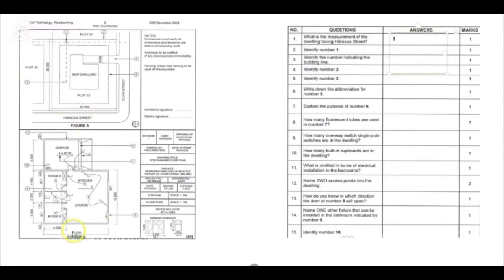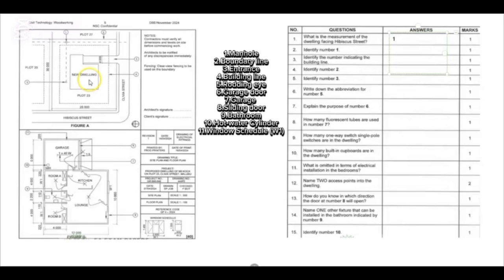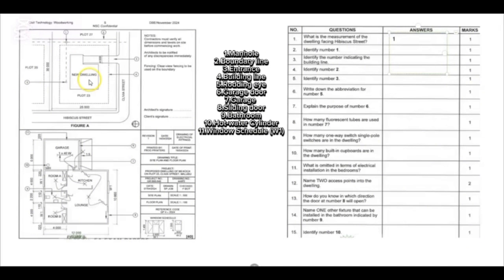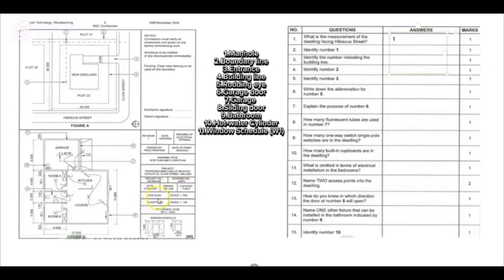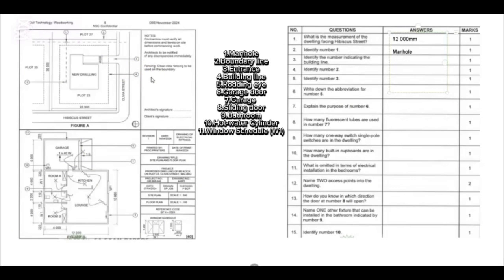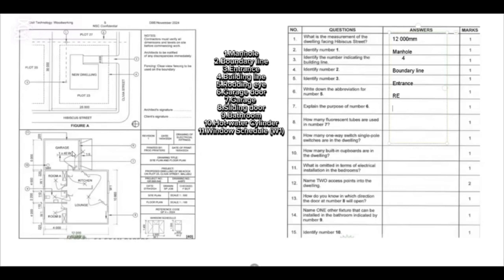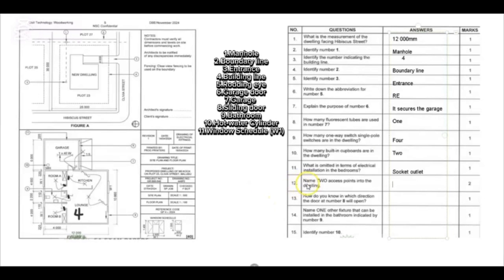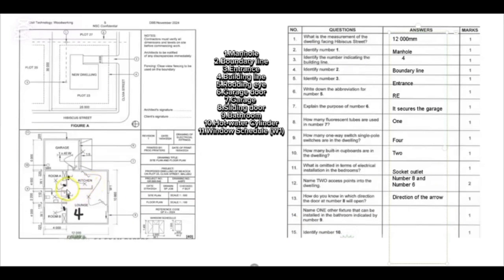CIVIL TECHNOLOGY PART 3 (nsc exam prep)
Welcome to Part 3 of our Civil Technology tutorial series! In this video, we continue to guide matriculants through essential revision and strategies to effectively tackle their final exams. We cover different sections of the Civil Technology paper, helping you understand key concepts and improve your exam techniques.

Get ready to boost your confidence and ace your exams with our comprehensive revision guide!